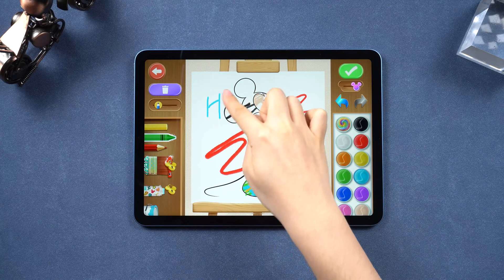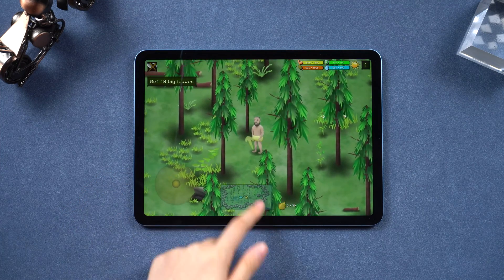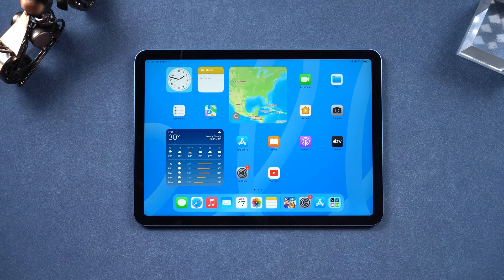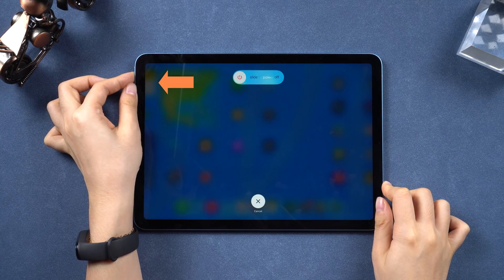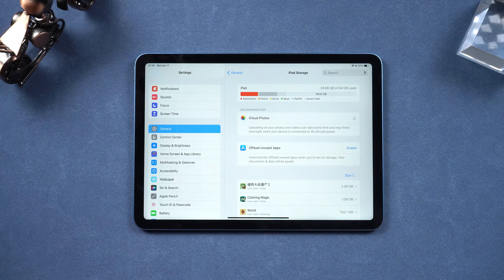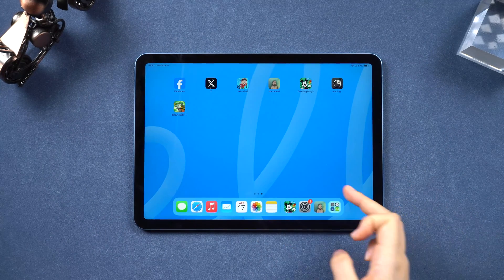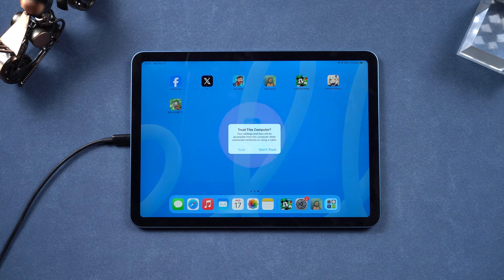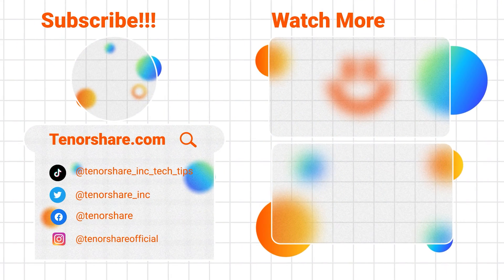iPad Slow after Updated? How to Speed it up?! - 2024 | All iPad supported | iPadOS 16/17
If your iPad is running slow after an update, or your old iPad is slow, and you want to make your iPad faster? we would got your speeded up with these effective tips!

TIMESTAMP:
00:00 Introduction
00:20 Causes of Slowdown
00:50 Part 2: Tips to Speed Up Your iPad After Update
01:10 Fix 1: Close Background Apps & Disable Refresh
02:00 Fix 2: Force Restart
02:50 Fix 3: Free Up Storage Space
03:20 Fix 4: Reduce Motion and Transparency Effects
04:05 Fix System Issues with ReiBoot

**Part 1: Why Your iPad is Slow After Update**
- Software Bugs
- Background Apps
- Storage Issues

**Part 2: How to Speed Up Your iPad**
**Fix 1:** Close Background Apps & Disable Refresh
- Swipe up to close apps.
- Go to Settings - General - Background App Refresh to turn it off.

**Fix 2:** Force Restart iPad
- For iPads without a home button: Press volume up, volume down, then hold the side button.
- For iPads with a home button: Press and hold the power and home buttons.

**Fix 3:** Free Up Storage Space
- Check storage in Settings - General - Storage.
- Offload apps or delete unused files.

**Fix 4:** Reduce Motion and Transparency Effects
- Go to Settings - Accessibility - Display & Text Size.
- Turn on Reduce Transparency and Reduce Motion.

**Part 3: Fix System Issues with ReiBoot**
- Download and install ReiBoot on your PC or Mac.
- Connect your iPad and follow on-screen instructions.
- Click "Start Standard Repair" to fix system issues.